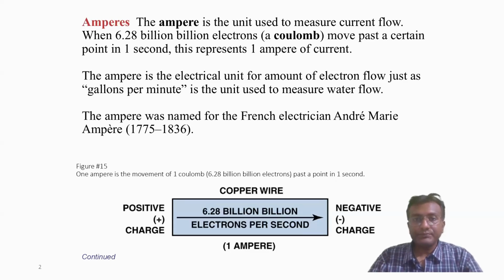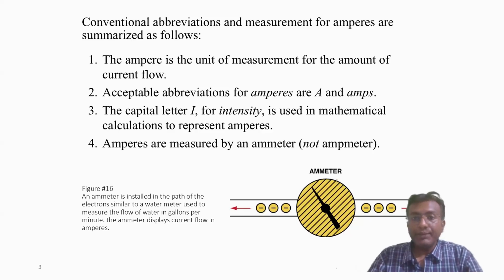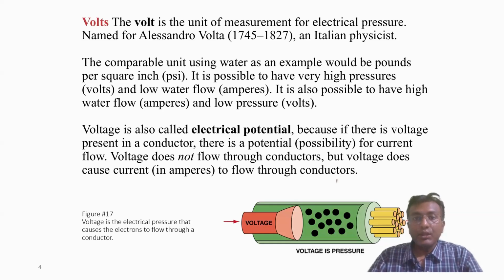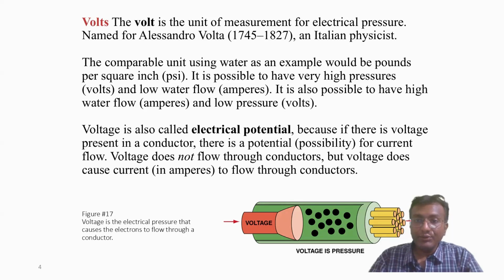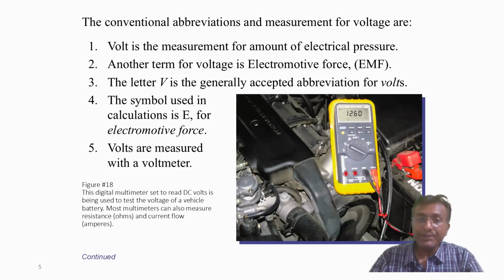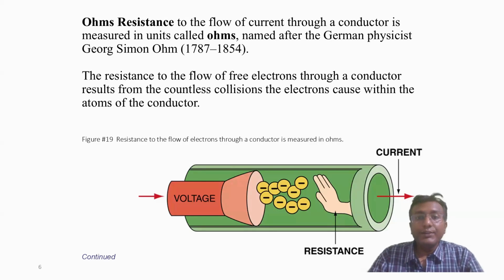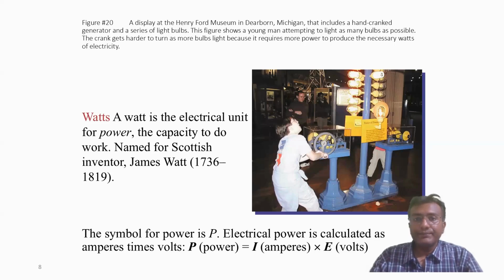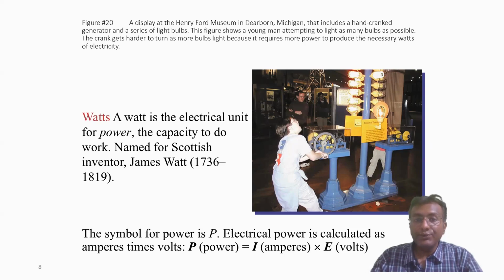Lecture 3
Basic Electrical System